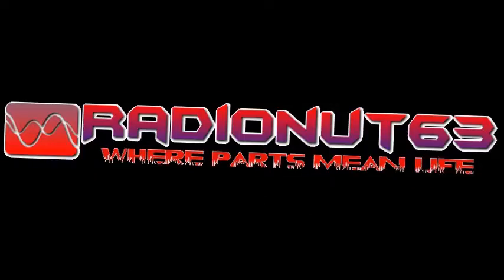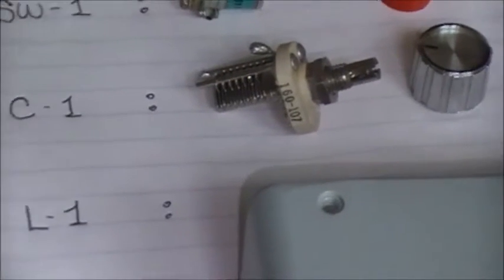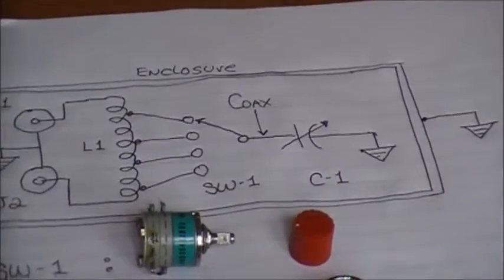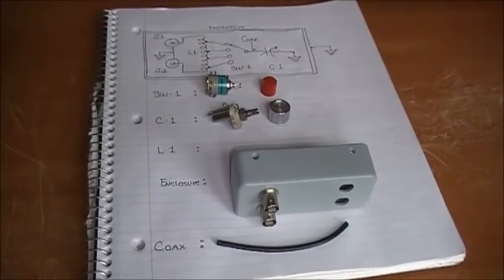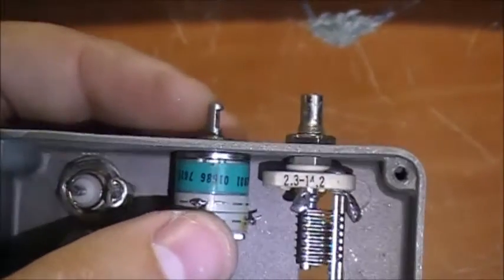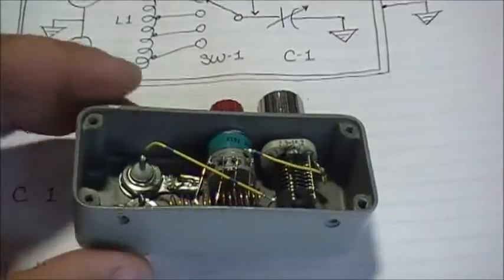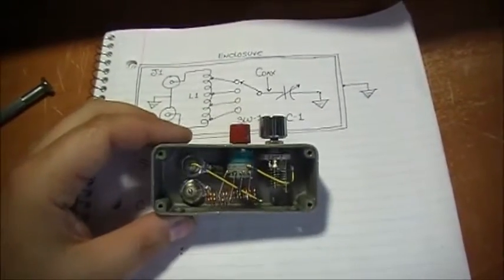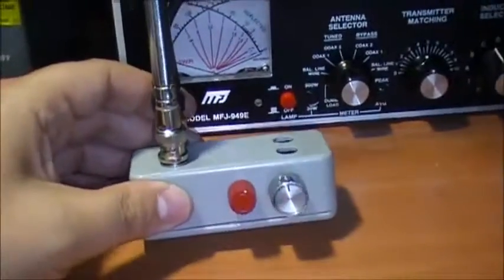Simple VHF antenna tuner for your scanner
RIC-3
4.4.1 Basic Qualification

The following privileges and restrictions are applicable to the Basic Qualification:

build and operate all station equipment, except for "home-made" transmitters
NOTE:“Build” in the context of the Basic Certificate is limited to the assembly of commercially available transmitter kits of professional design.